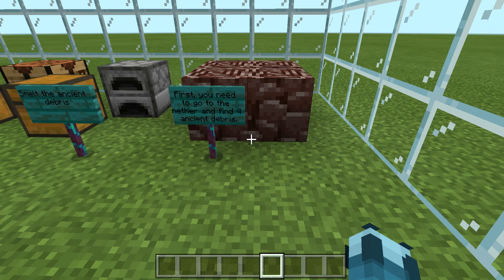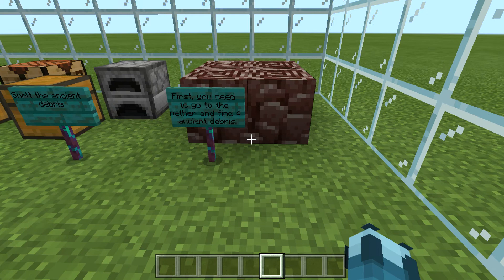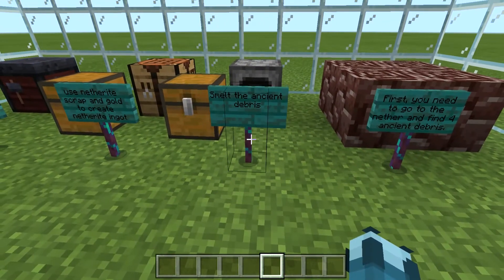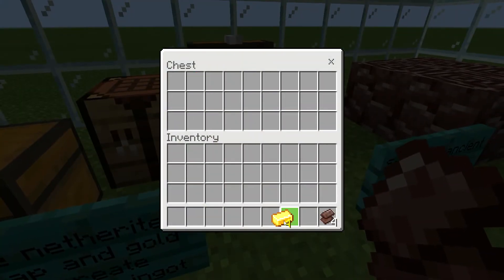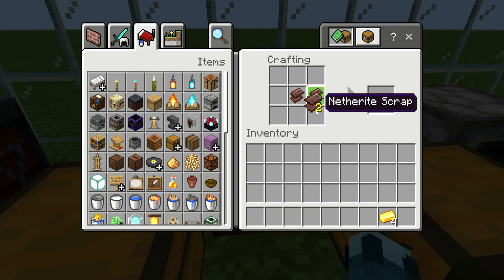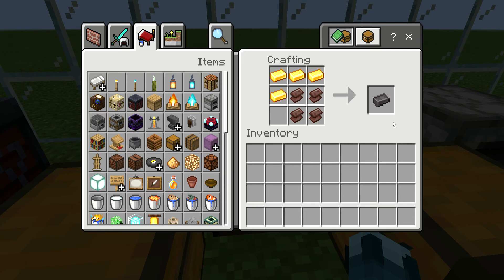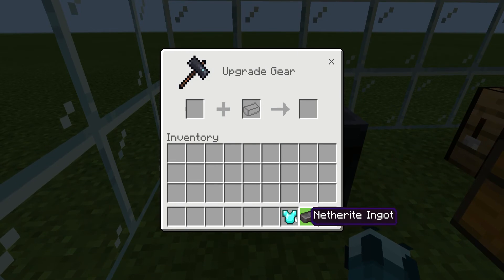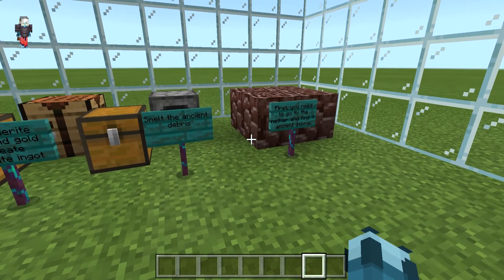How to make NETHERITE ARMOR IN MINECRAFT!!!